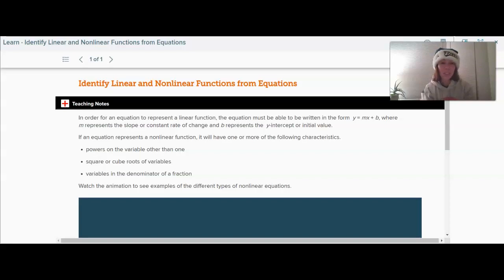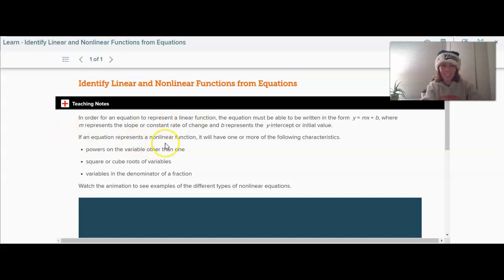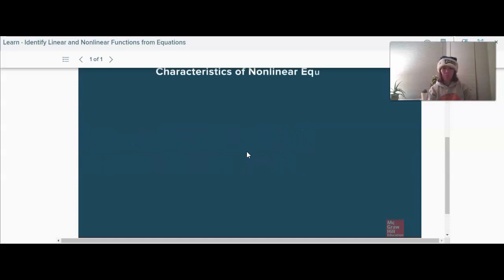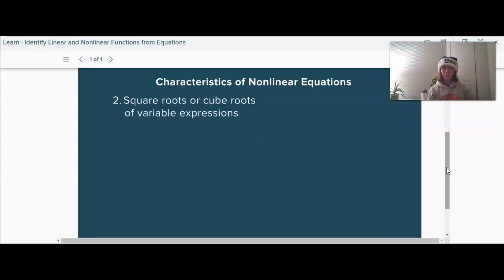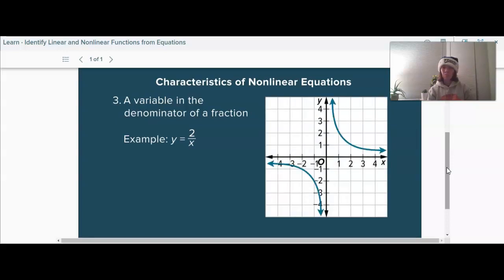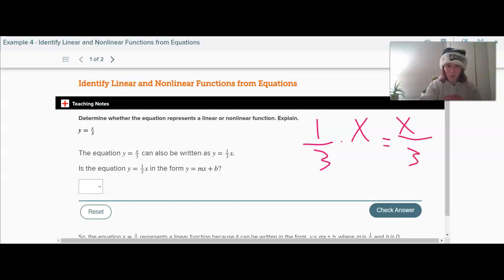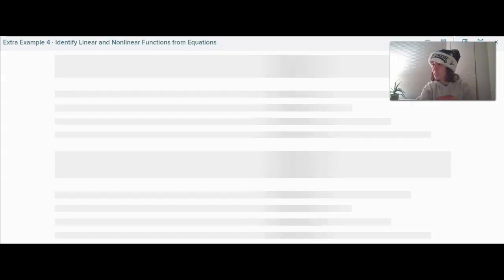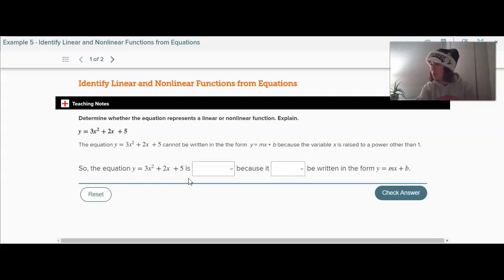Pre-Algebra: Section 5.5, part 2